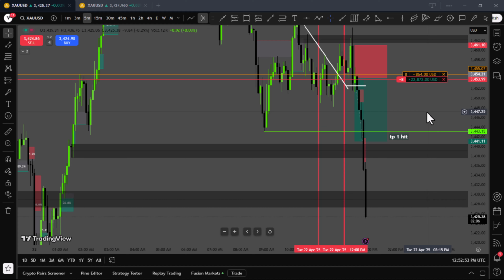5munite Scalping Strategy How much did you get with the 714 method today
Learn How to trade this Strategy